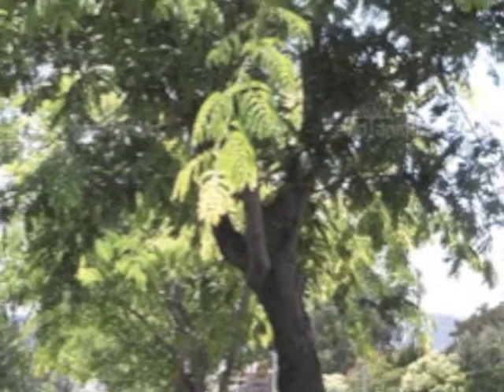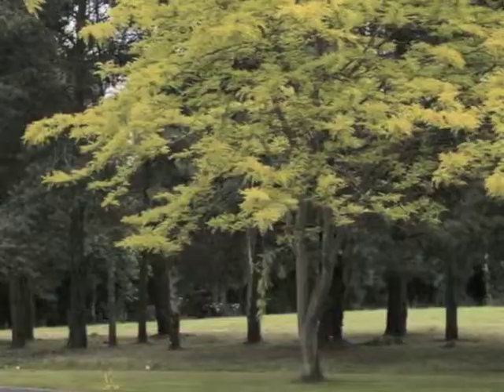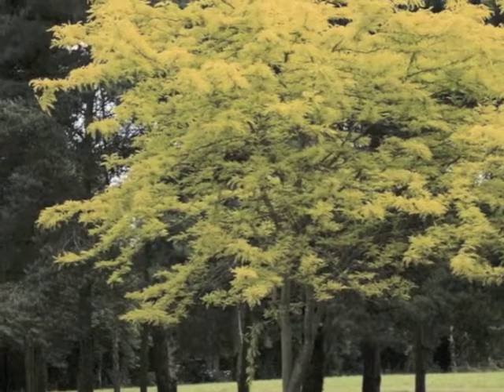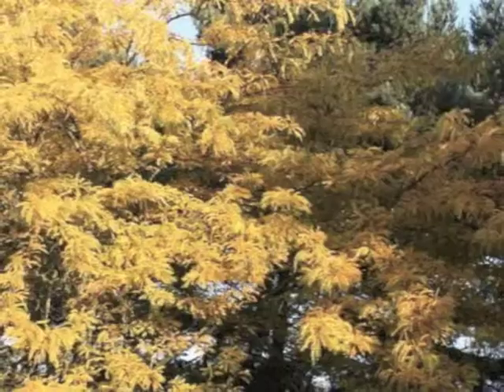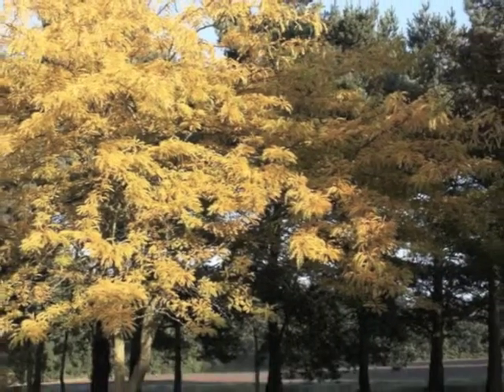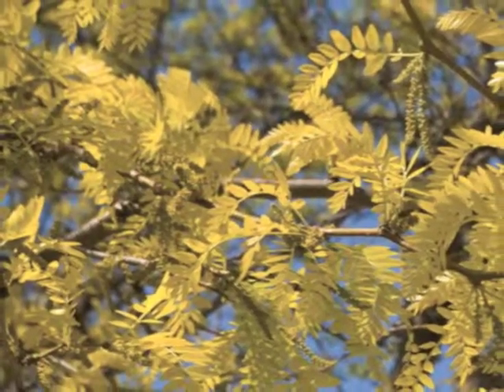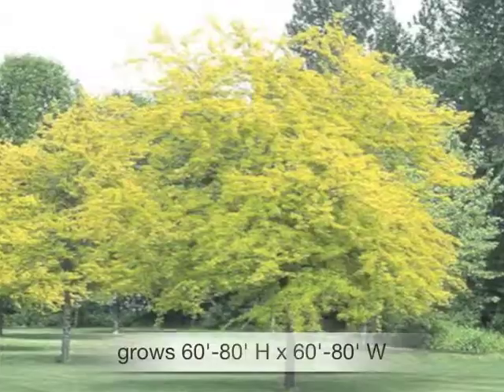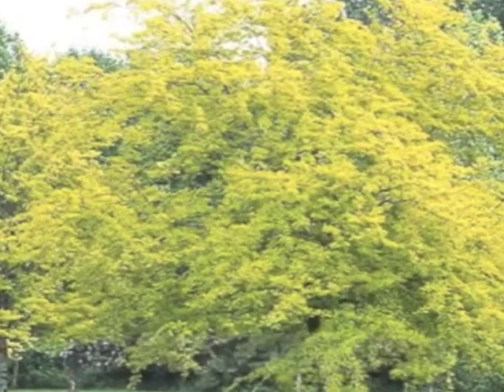Gleditsia tricanthios Sunburst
Common name Sunburst Honeylocust

Zone: 4 to 9
Sun: Full sun
Moisture: Dry
Height: 40 ft
Width: 40 ft
Bloom: Spring flowers
Bloom Time: May to June
Bloom Color: Yellow
Flowering tree
Good Fall Color
Fragrant Flowers
Attracts Bees